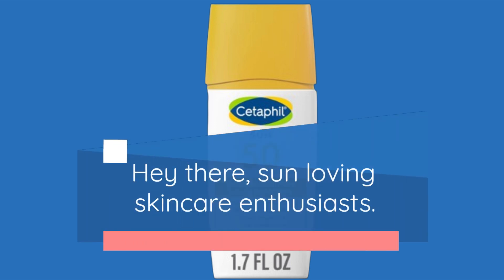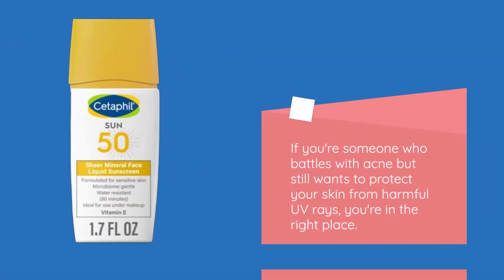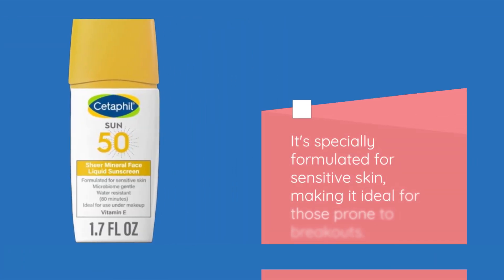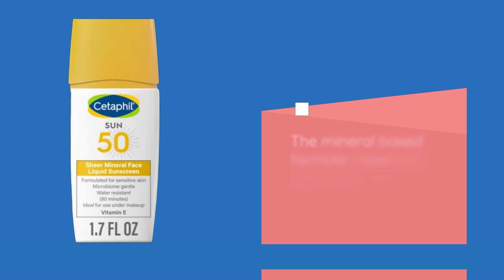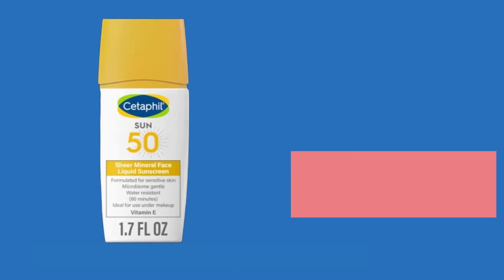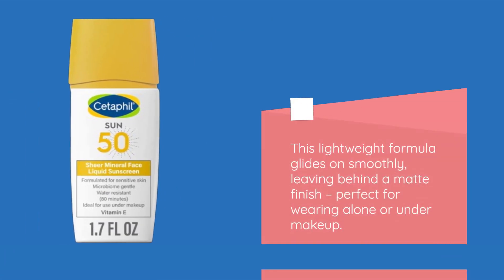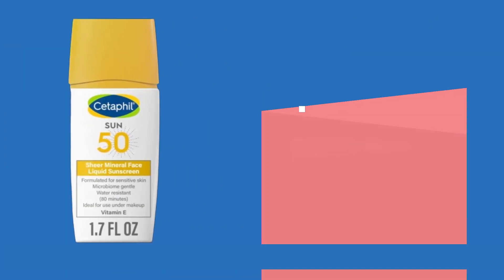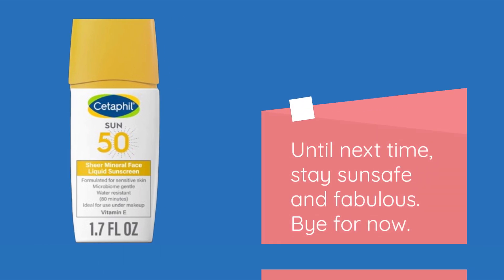☀️ Best Mineral Sunscreens for Acne Prone Skin | Cetaphil Sheer 100% Mineral Liquid Sunscreen Review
Amazon Product Name : Cetaphil Sheer 100% Mineral Liquid Sunscreen

Discover effective sun protection without clogging pores with the best mineral sunscreens for acne-prone skin! In this comprehensive video guide, we'll explore a range of top-rated mineral sunscreens specifically formulated to shield your skin from harmful UV rays while being gentle and non-comedogenic. Acne-prone skin requires special care, and traditional chemical sunscreens may aggravate breakouts. That's why choosing a mineral sunscreen with zinc oxide or titanium dioxide can provide broad-spectrum protection without causing irritation or triggering acne. Join us as we review and compare the ingredients, SPF levels, and effectiveness of different mineral sunscreens, helping you find the perfect option to keep your skin protected and blemish-free. Say goodbye to greasy, pore-clogging sunscreens and hello to clear, healthy skin with the Cetaphil Sheer 100% Mineral Liquid Sunscreen! Tune in now to discover the key to sun protection tailored to your skincare needs.